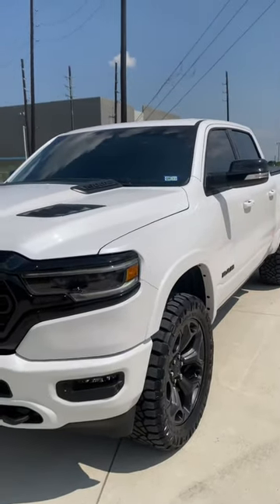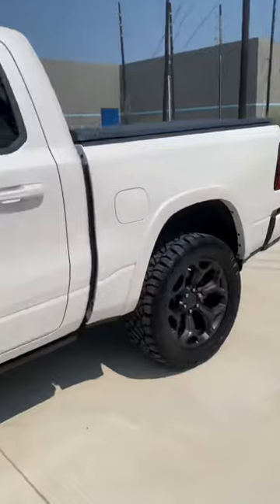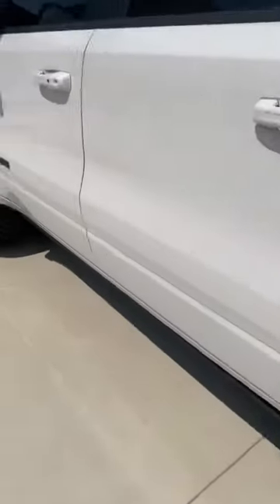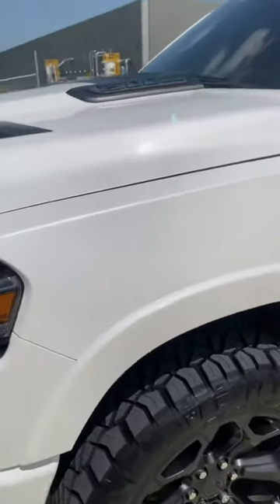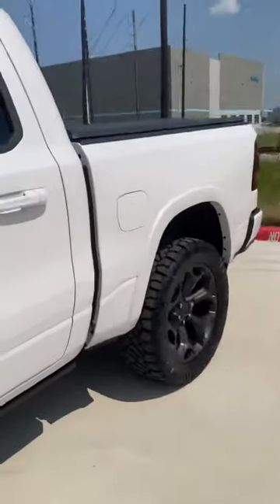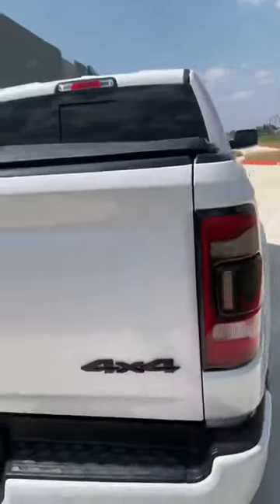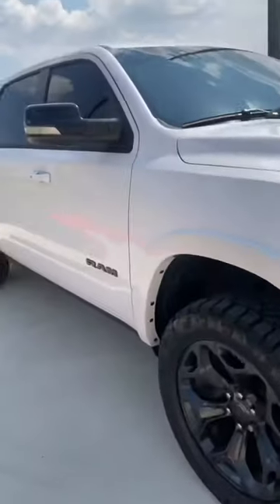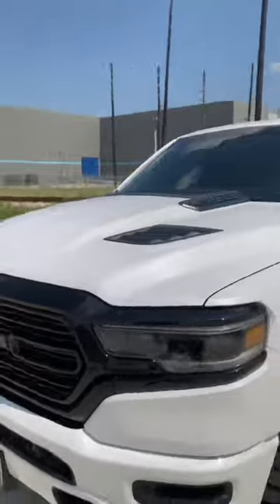35/12.50/r22 on 2021 Ram 1500 Limited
35” Nitto ridge grapplers on a Stock 2021 Ram limited .

FAQ
Rubbing issues?  minor plastic only at slow turns.

Trimming required? No!

Lift/leveling kit? No!

Comfortable/smooth? Yes!